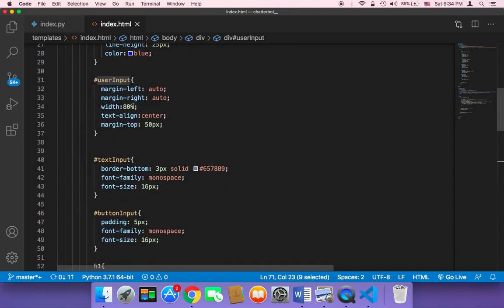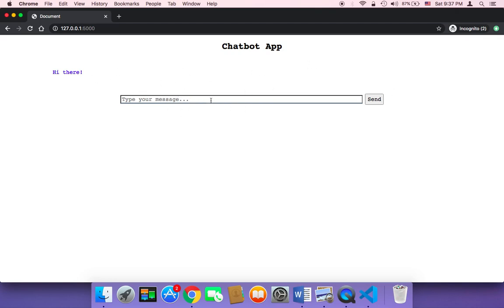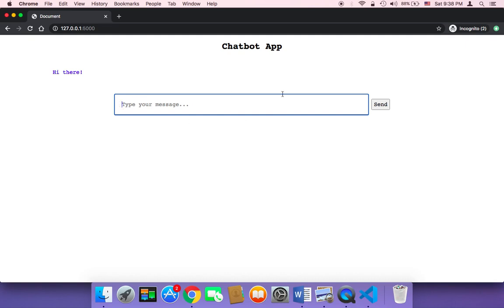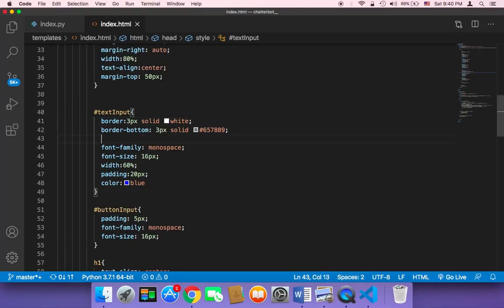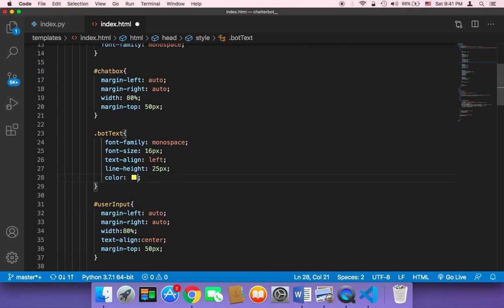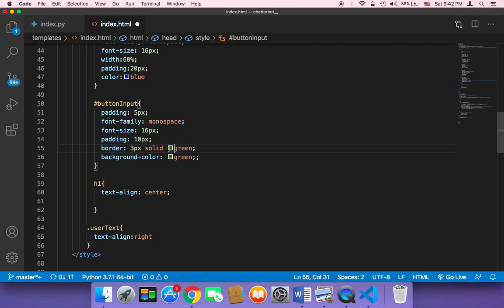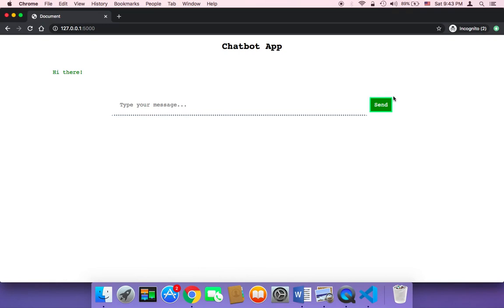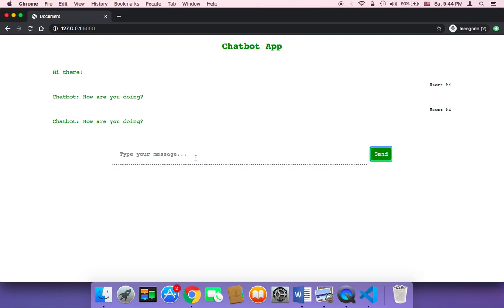Create Chatbot Using Python - Part 26